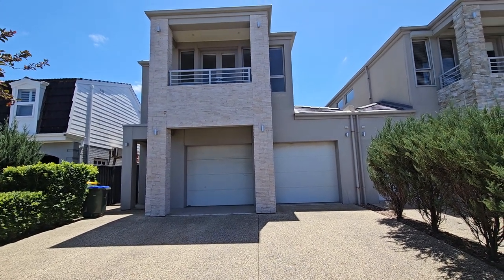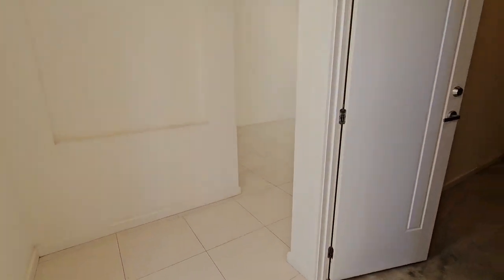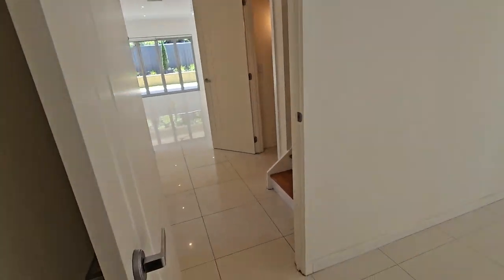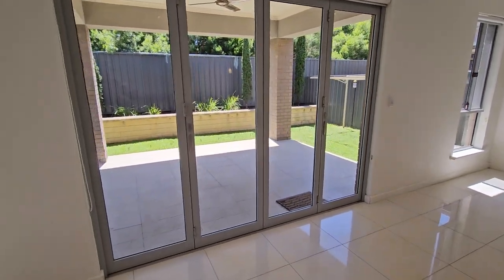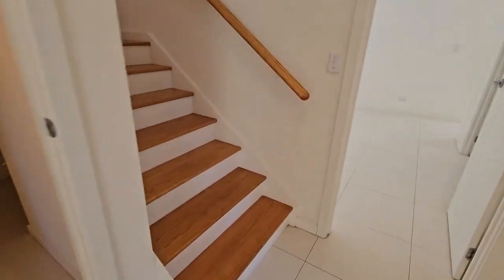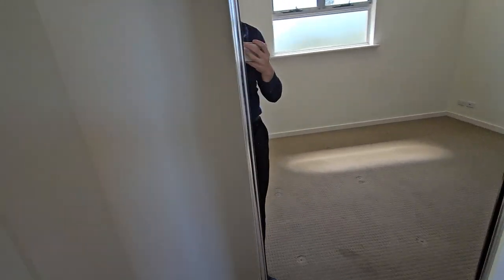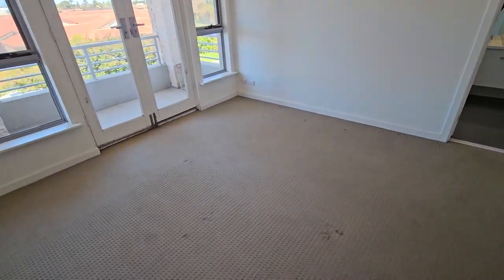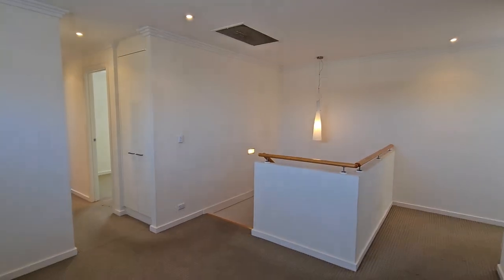Martin Court West Lakes VIDEO TOUR by Russell Payne